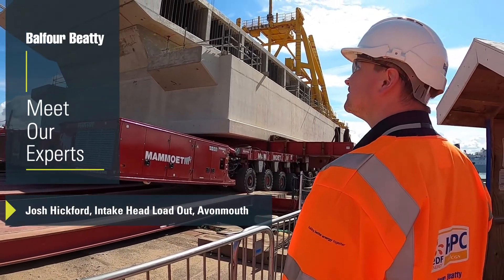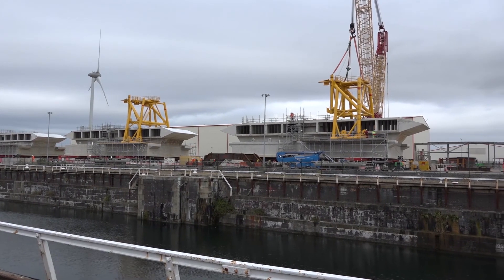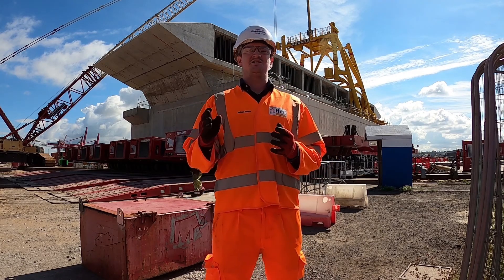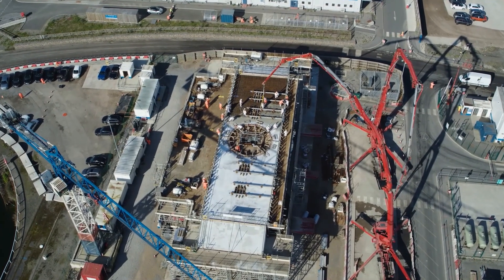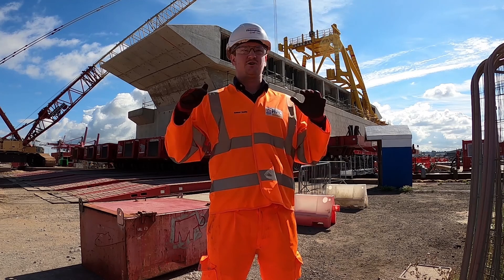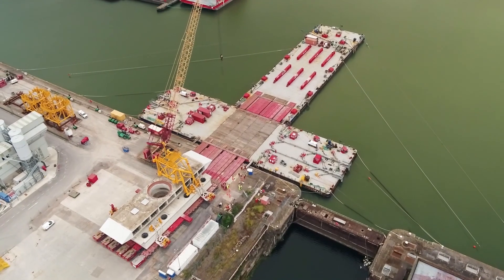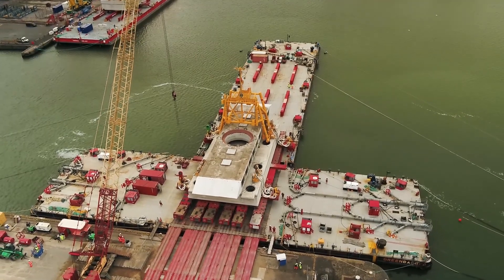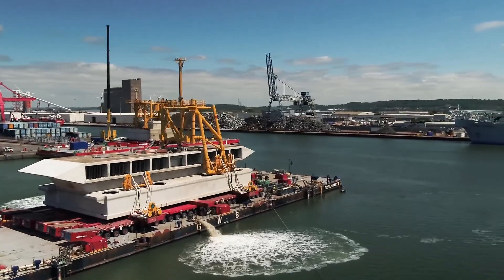Safely loading out the intake head for Hinkley Point C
Our team on the Hinkley Point C project, successfully loaded out the last 5,000 tonne intake heads. The four “intake” and two “outfall” heads were built by our team in Avonmouth. Each “loading out” operation, takes several hours, with the water levels being adjusted at the dock, to ensure the barge can receive the load safely and securely.